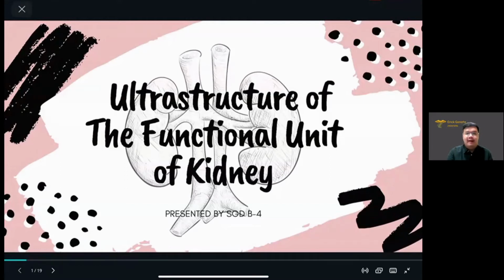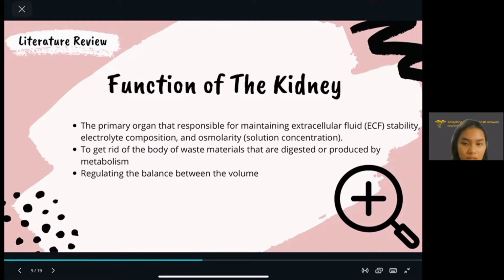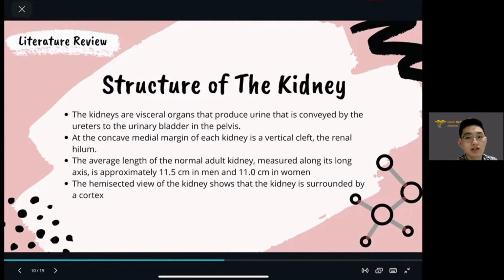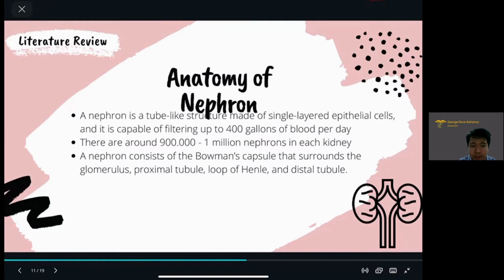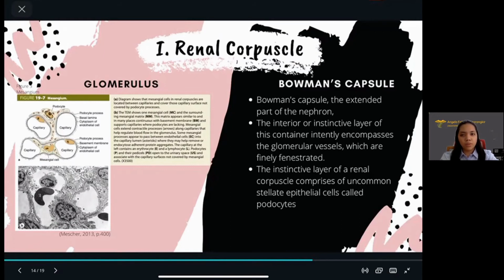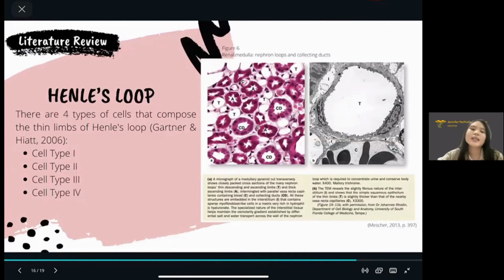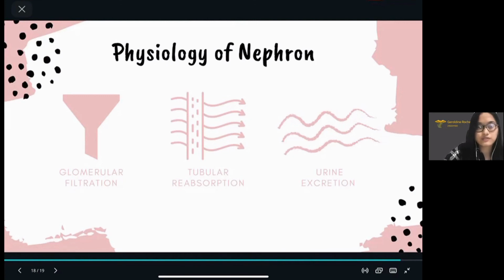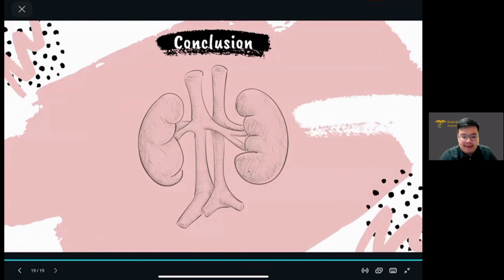Ultrastructure of The Functional Unit of Kidney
To the honorable:
dr. I Nyoman Gede Wardana, S.Ked.,M.Biomed as block coordinator,
Dr. dr. Ni Made Linawati, M.Si as facilitator, and
Dr. dr. I A Ika Wakyuniari, M.Kes as evaluator.
We are from SGD B4 of 2021, hereby present our student project's presentation

List of Members:
092 - Fransiskus Asisi Tokan
093 - Hans Tadeo Kristanto
094 - Yosephine Radella Prasasti Wirawan
095 - Kevin Andrian Candra
096 - Erick Gonata
098 - Angela Felicia Simorangkir
099 - Davin Beta Tadeo
100 - Geraldine Rachel Gutama
101 - Jennifer Nathalie Kurniawan
102 - Eyn Awdy Afza
103 - Christo Timothy Mamangdean
104 - George Dave Adrianus
105 - Bitaqia Yumna Agustia